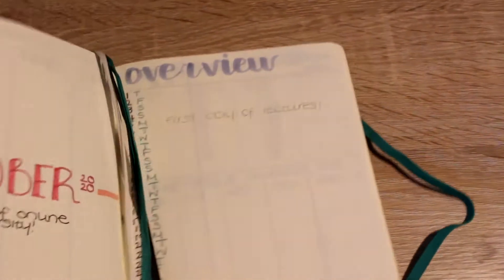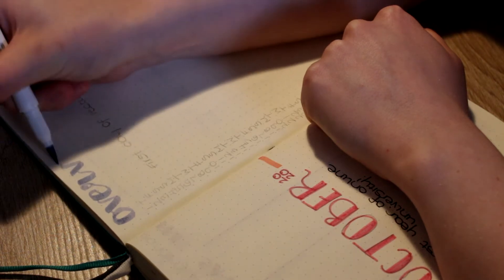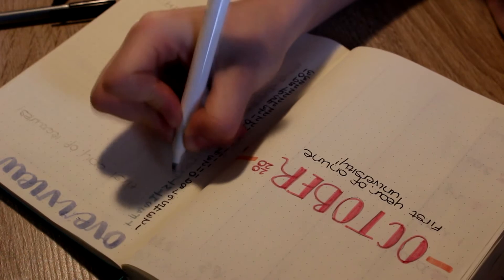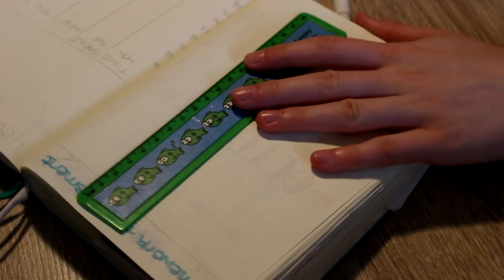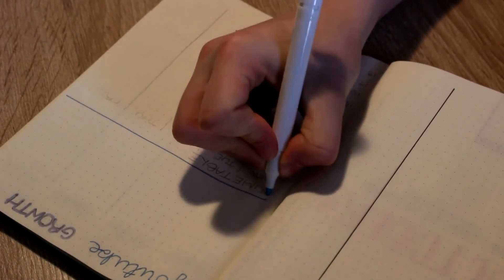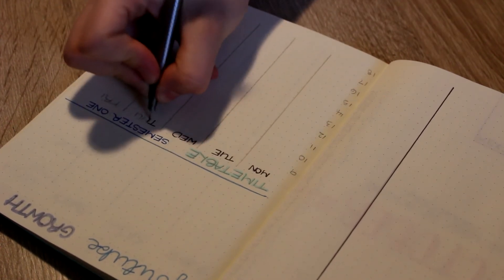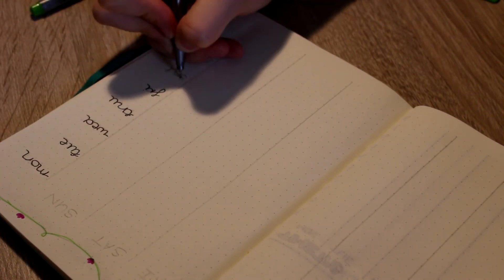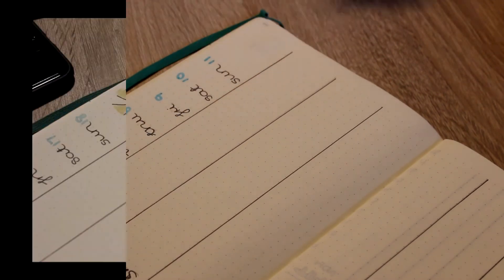plan with me for the new semester at university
heyo guys! today's video is a plan with me for the new semester at university. in the video i'll take you through how i'm planning for the new semester at (online) university using my bullet journal. and i'll also be giving you some tips about how to use your bullet journal to effectively plan for the new semester (and all the time really) as a student. i hope you enjoy!